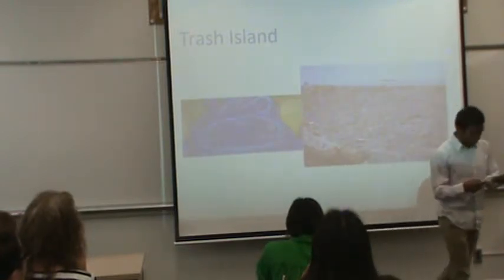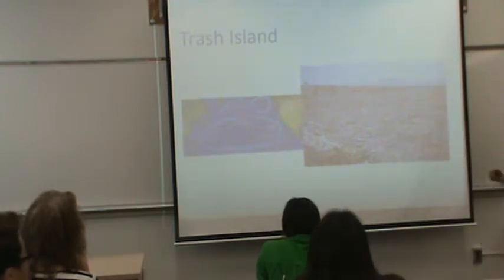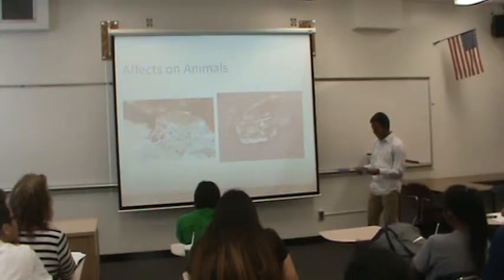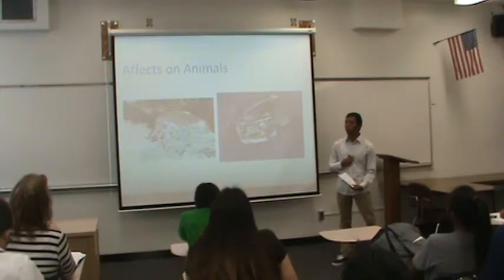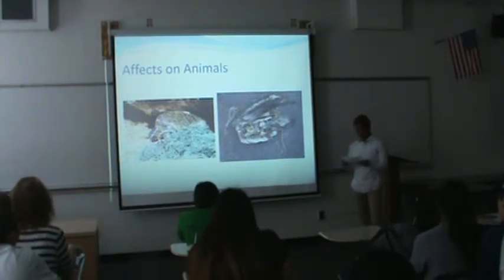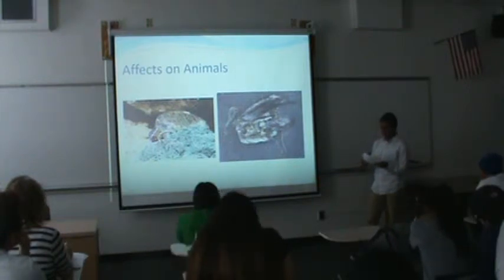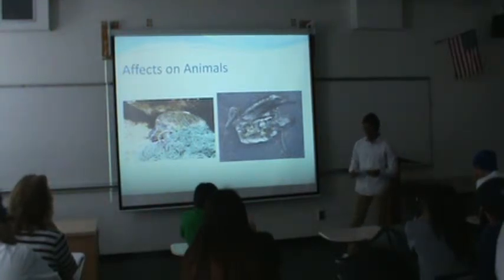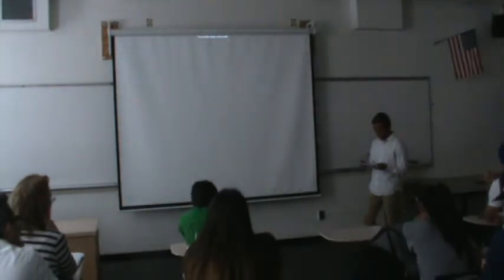Irving Informative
Spring 2015